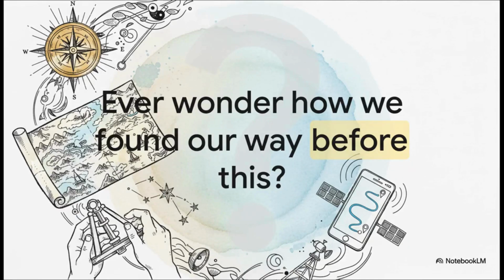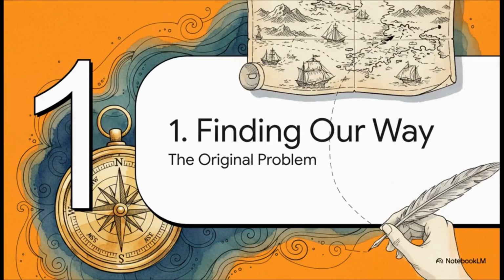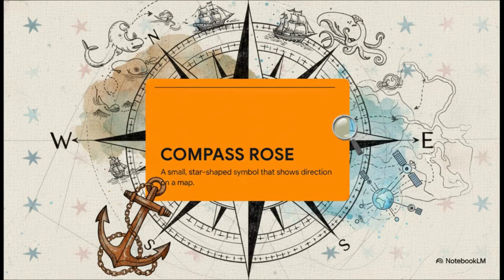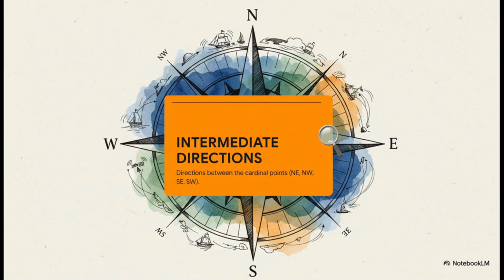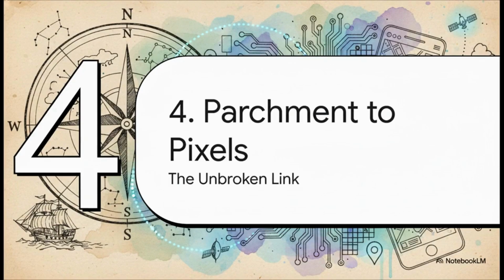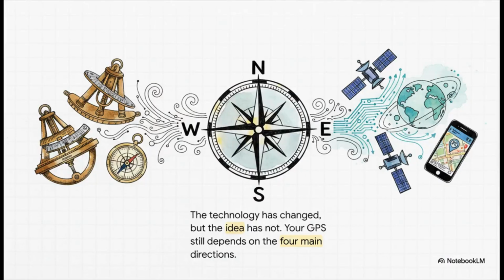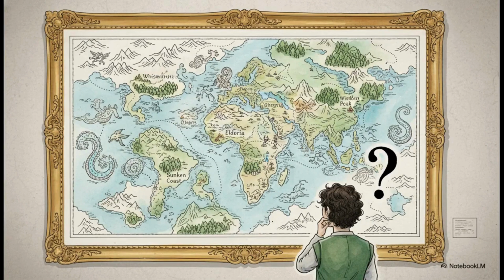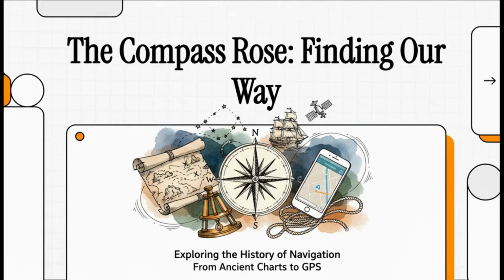Learn Map Directions Fast! Compass Rose Guide for Kids 🧭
Welcome to today’s lesson on the compass rose, one of the most important tools in geography and early map-skills learning! 🧭

In this video, students will learn what a compass rose is, why it matters, and how to use cardinal and intermediate directions to describe location clearly and accurately. This is a great introduction for young learners who are beginning to explore maps, globes, navigation, and geography concepts.

This lesson is perfect for Grades 3–5, but it also works well for any learner who needs a simple, engaging explanation of direction words and basic map reading. Whether you're a teacher planning a social studies unit, a homeschool parent, or a student reviewing for a test, this video breaks everything down step-by-step, making it easy to understand and fun to follow.

🌎 What students will learn in this video:
What a compass rose is and how it helps us read maps
The four cardinal directions: North, South, East, West
The four intermediate directions: Northeast, Northwest, Southeast, Southwest
How to use a compass rose to describe relative location.
Why map skills are essential in real life — from traveling to understanding geography
Examples of how cartographers, explorers, and everyday people use direction words every day

This video supports both geography standards and ELA skills, helping students build vocabulary, practice informational text learning, and strengthen their understanding of real-world map features.

📘 Teachers: Want the matching printables?